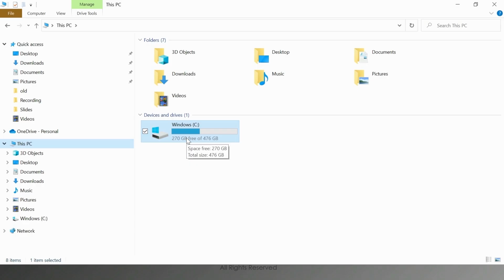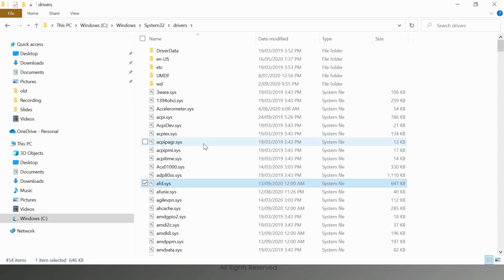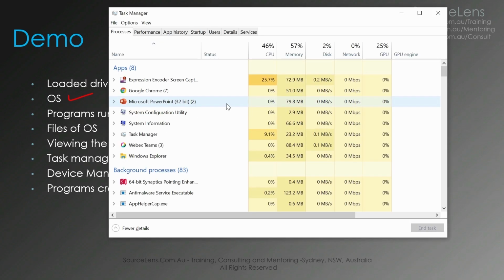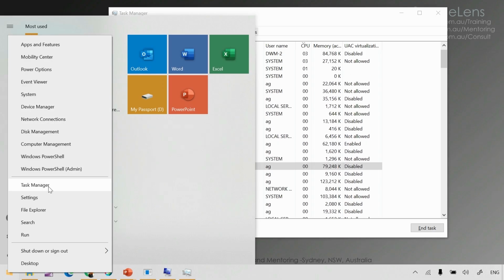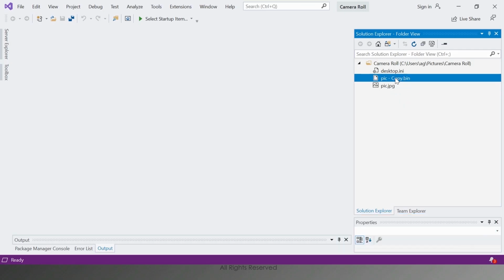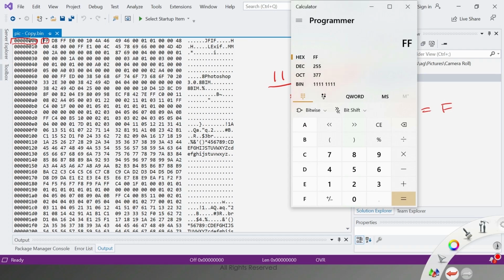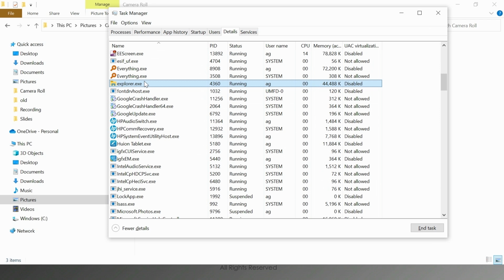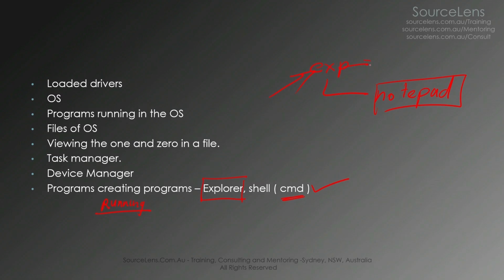TaskManager, FilesofOS etc - Part 22